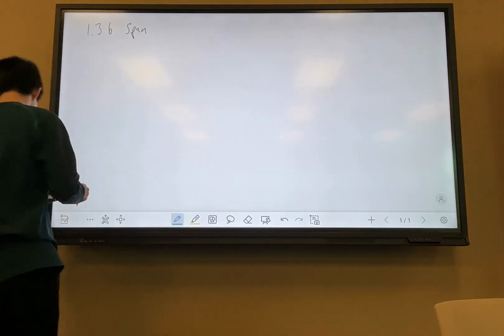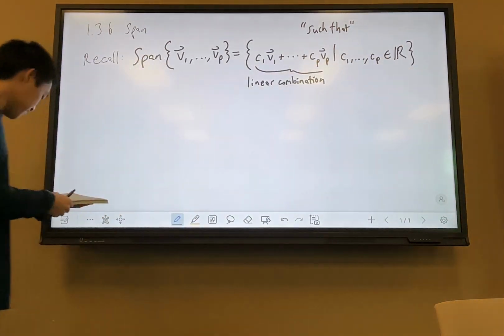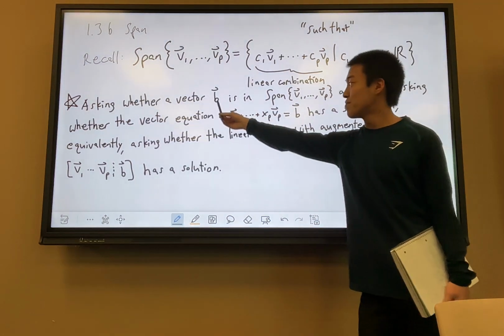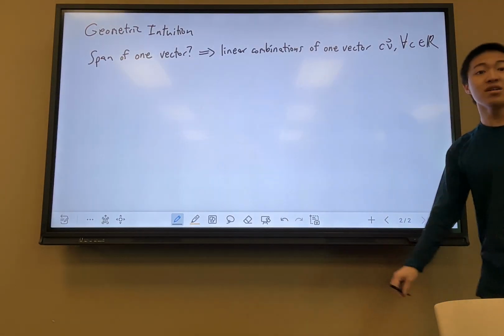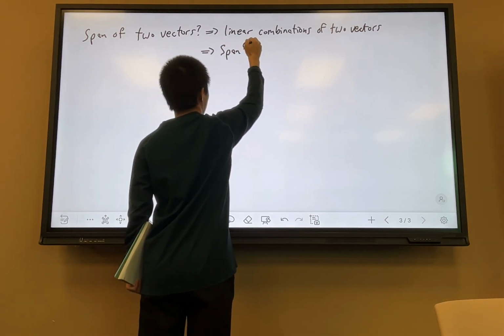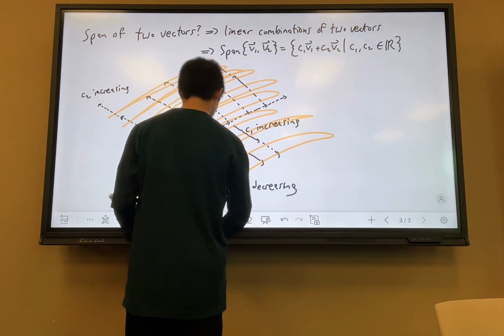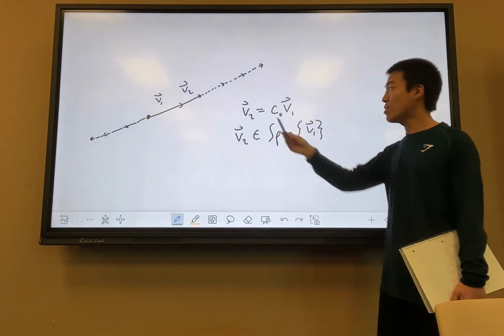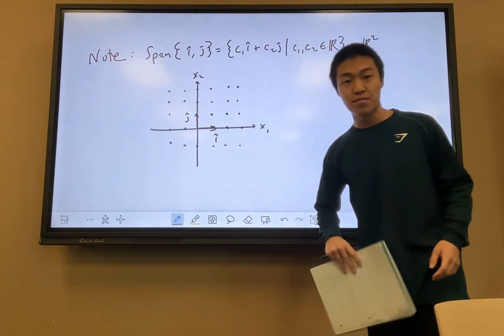MAT 312 Lecture 1.3b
1.3b Vector Equations (Span)